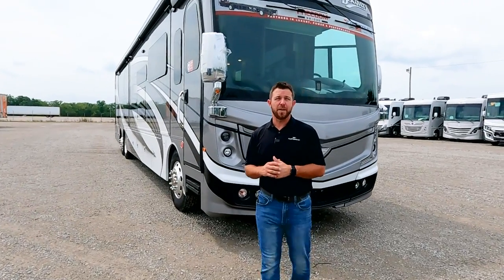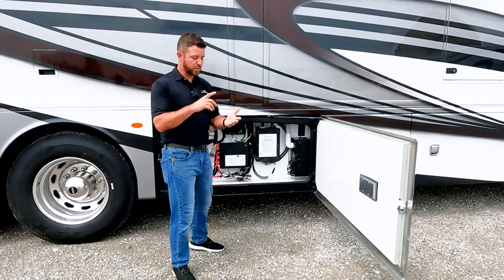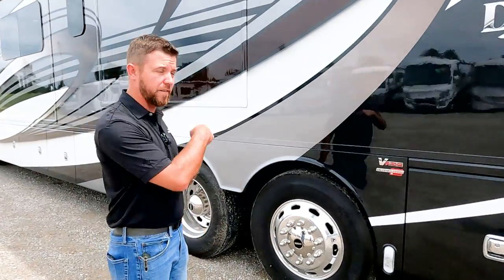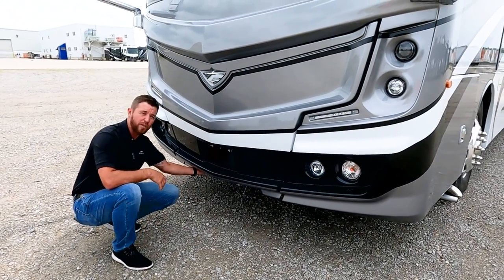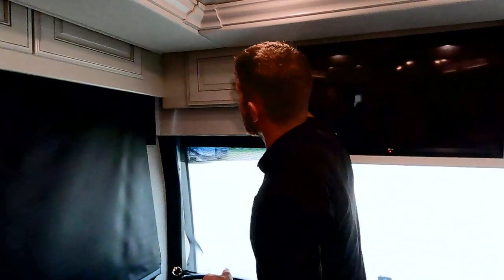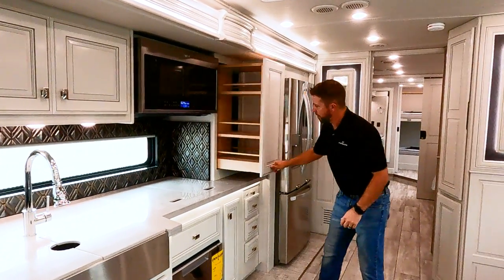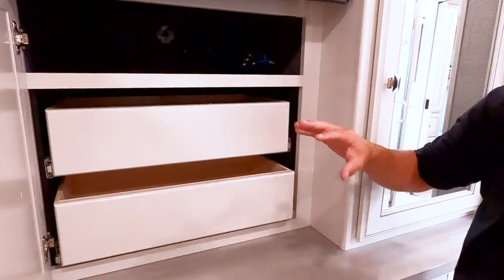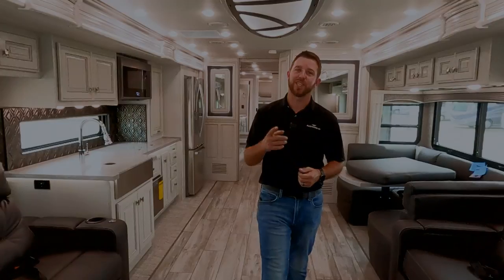AMAZING!! 2024 Fleetwood Discovery LXE 44B - Official Factory Walkthrough.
Take a look at the AMAZING!! 2024 Fleetwood Discovery LXE 44B in our official factory walkthrough.